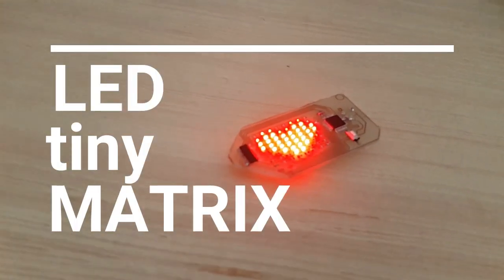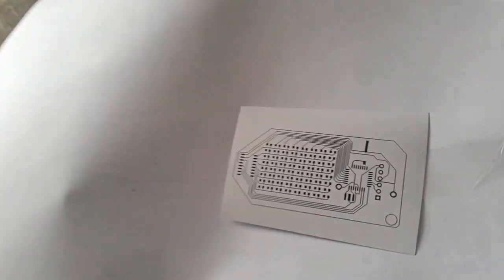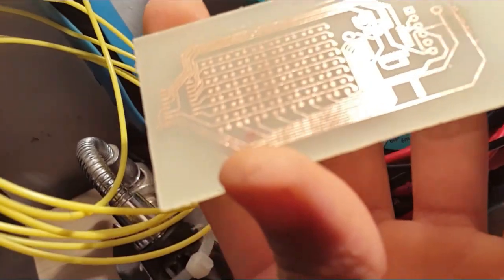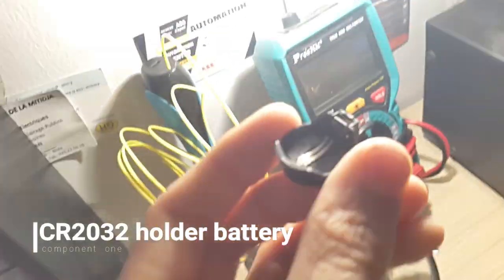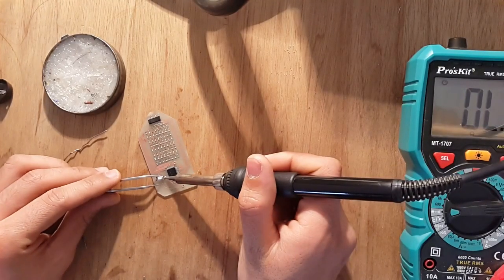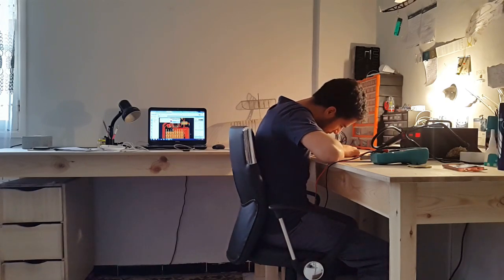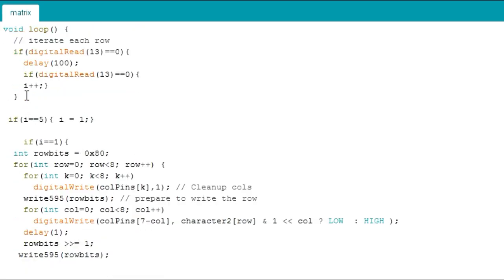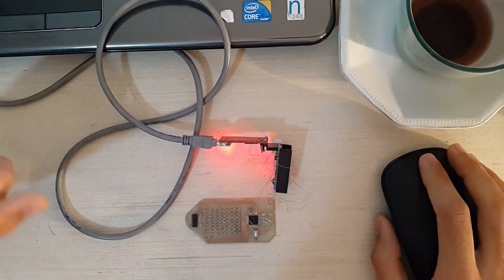8x8 LED MATRIX | SMD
After 3 days of working, i let you watching